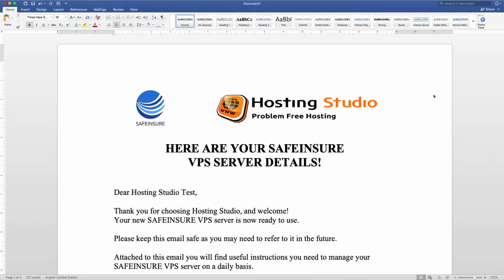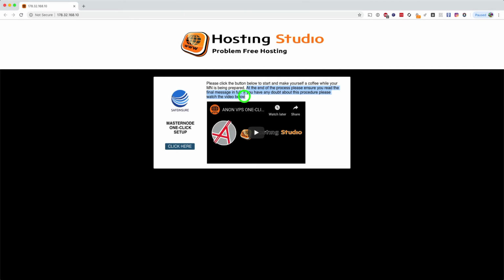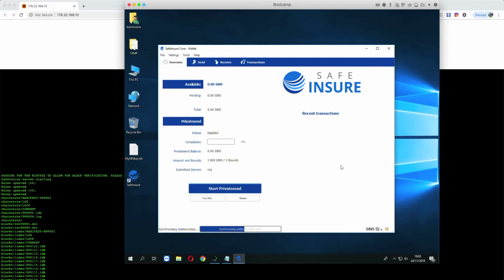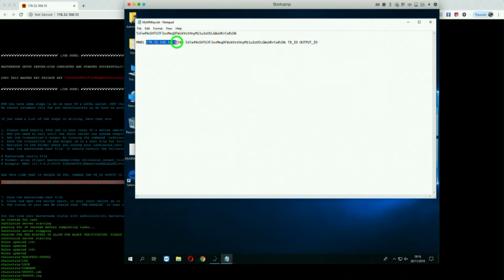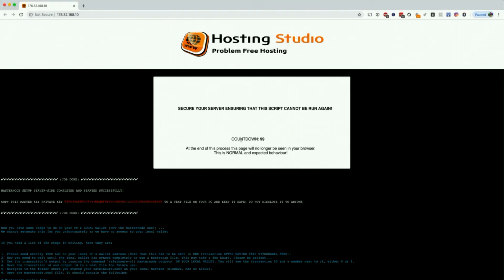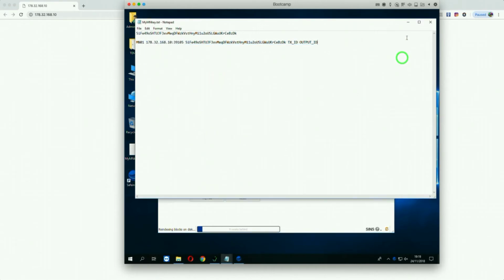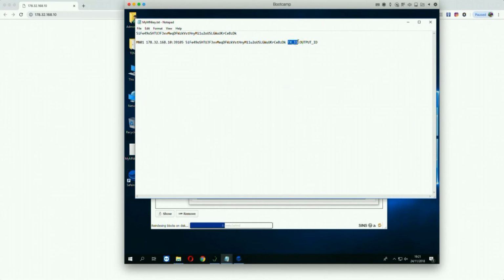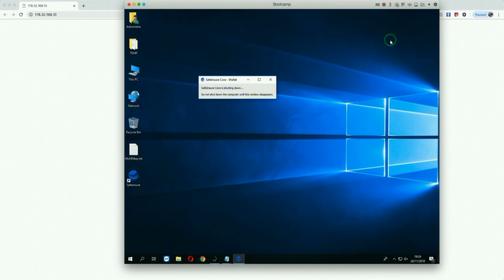SAFEINSURE VPS ONE-CLICK MASTERNODE WEB SETUP AND LOCAL WALLET CONFIGURATION FROM A TO Z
In this video we show you the ONE-CLICK WEB BROWSER SETUP of the SAFEINSURE ONE-CLICK MASTERNODE VPS by hostingstudio.eu

No SSH connection needed! Just use your favourite web browser!

We also cover how to prepare your local wallet.

This is the simplest SAFEINSURE MASTERNODE VPS set up ever!